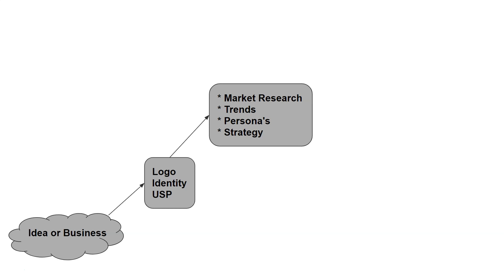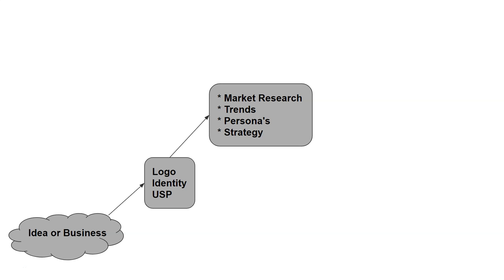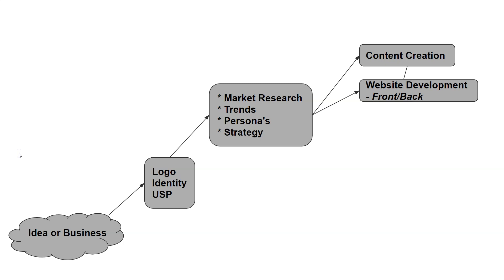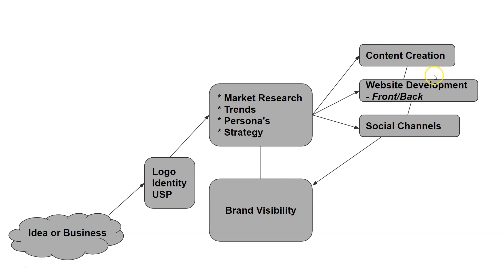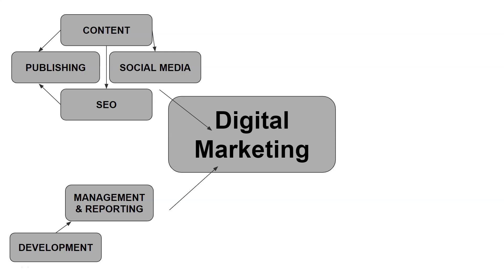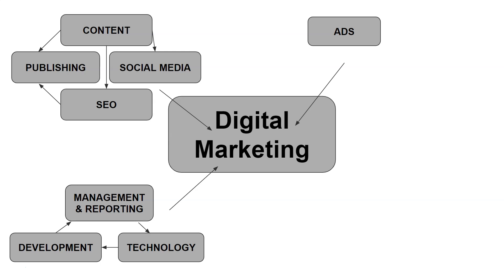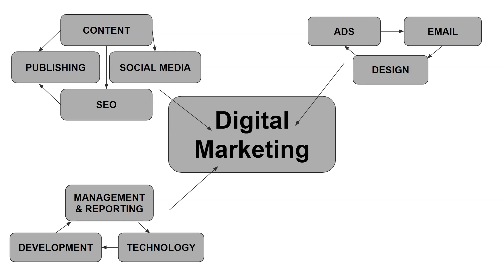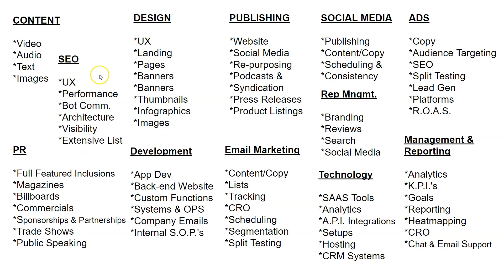The Digital Marketing Library of Operations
In this video, Joshua Cabe Johnson discusses the areas of Digital Marketing from Brand launch to a full digital marketing business fruition. Watch this video to help you understand the differences in responsibilities with different marketing agencies. It will save you time, money, and help you build trust with your marketing agency.